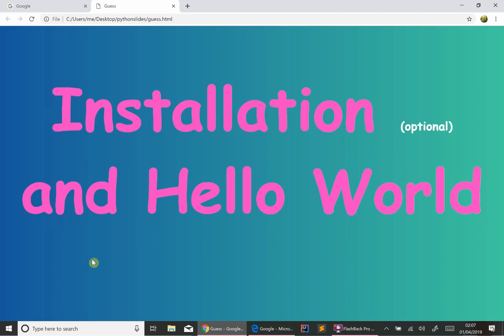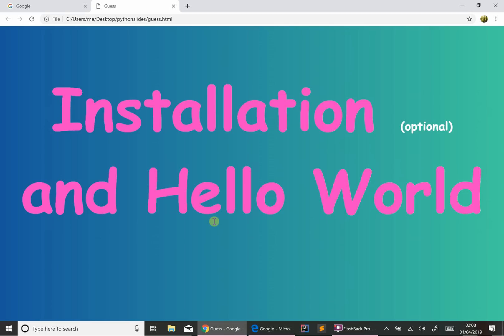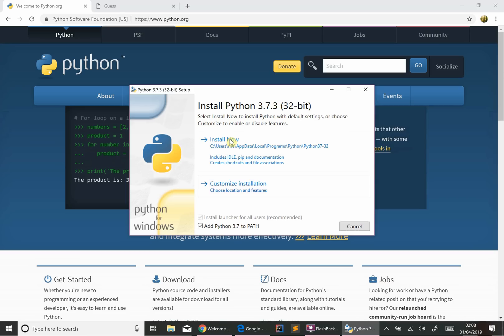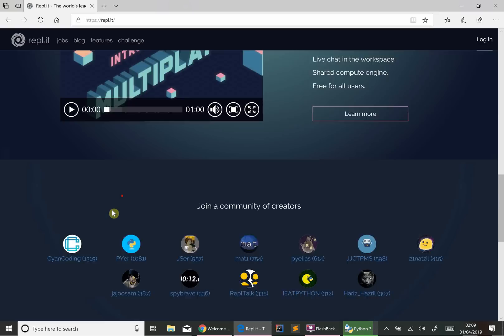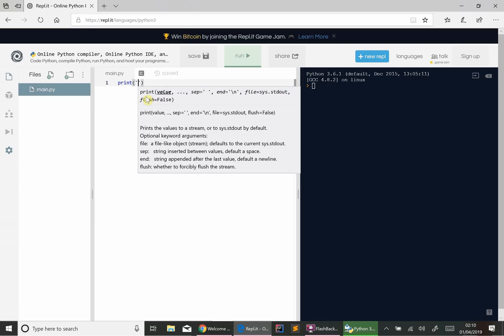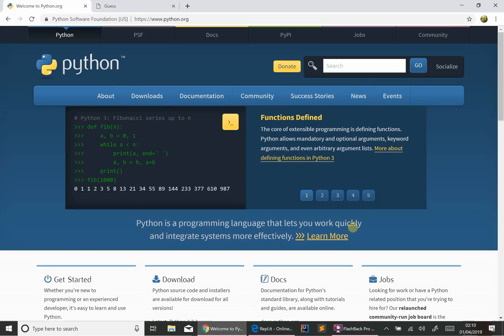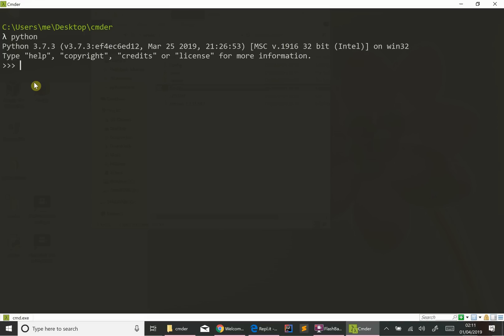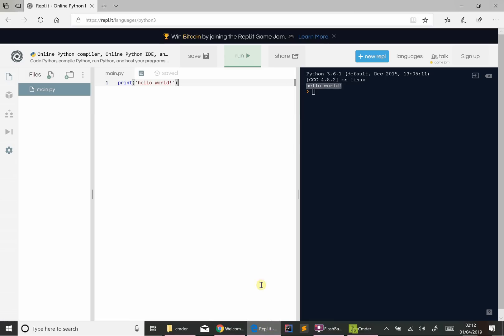Python Tutorial For Beginners - Episode 1 - Hello World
Decide whether to install python (I recommend it)
and write your first program.